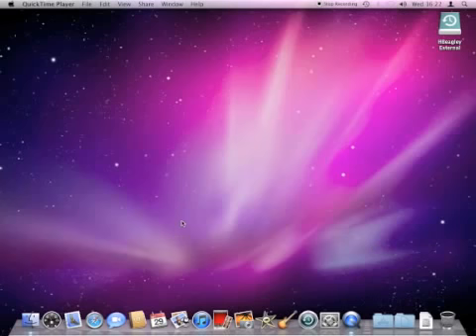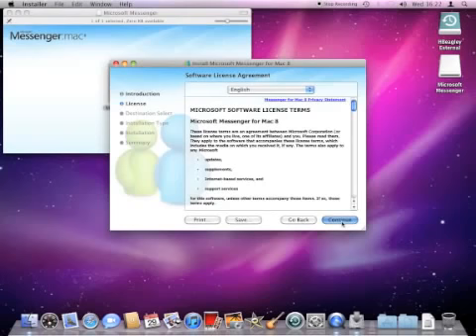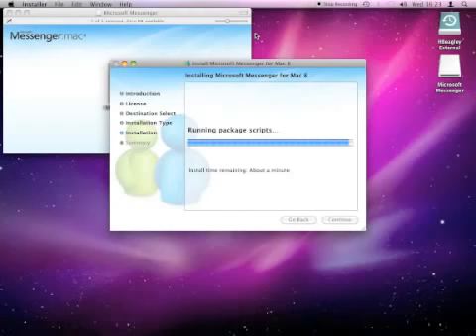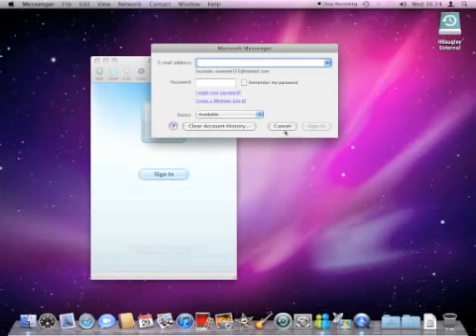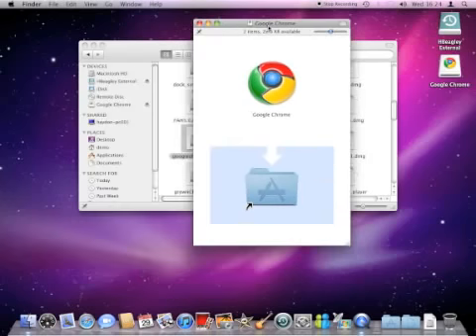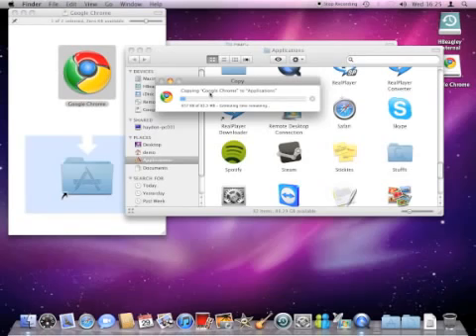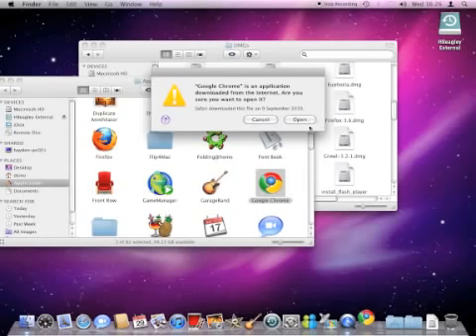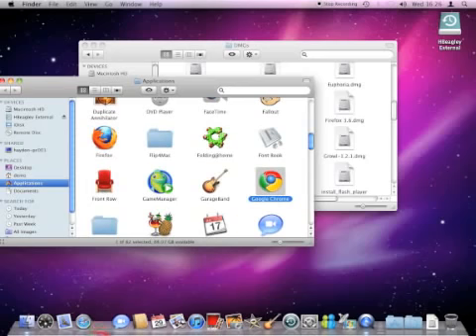How to Install software on a Mac